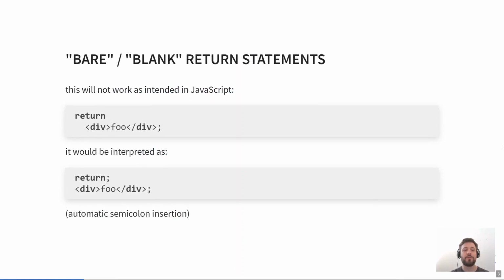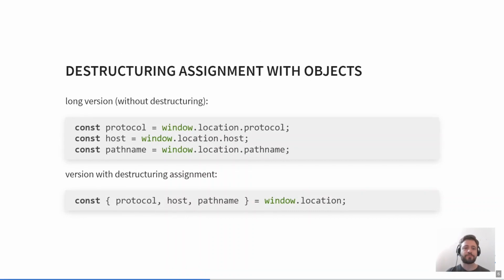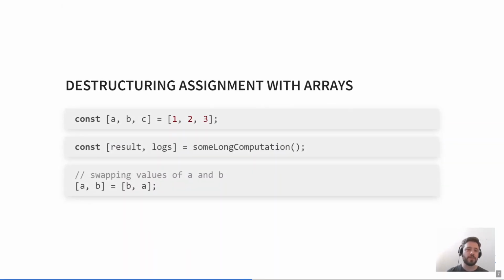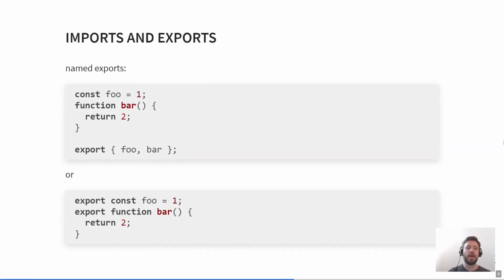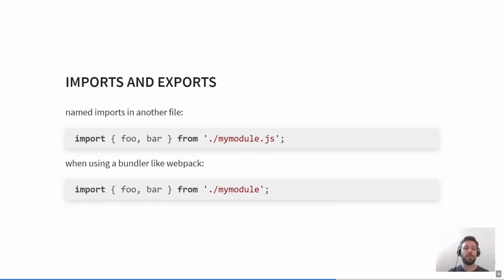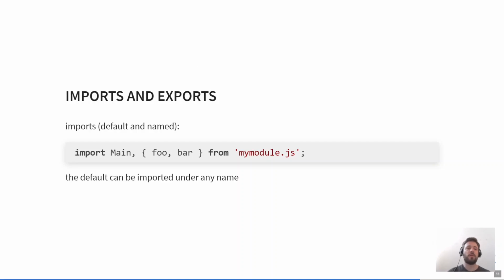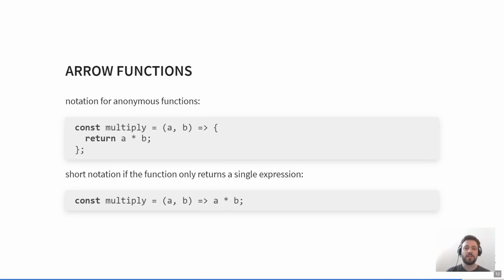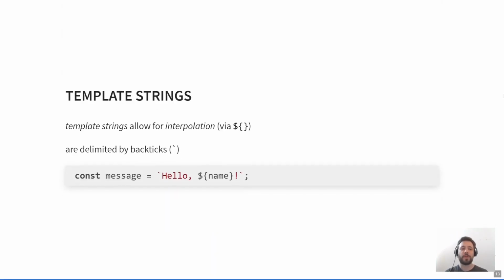React Course, part 2: JavaScript Basics for React (as needed)